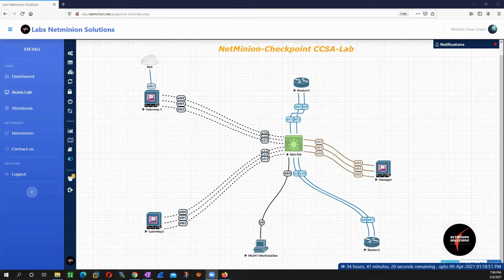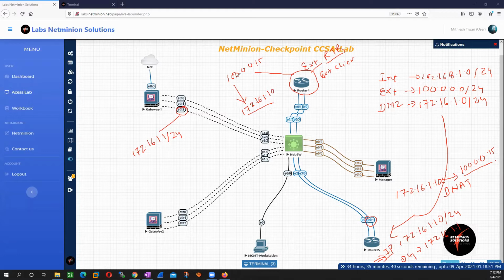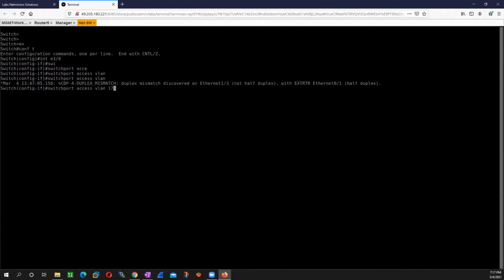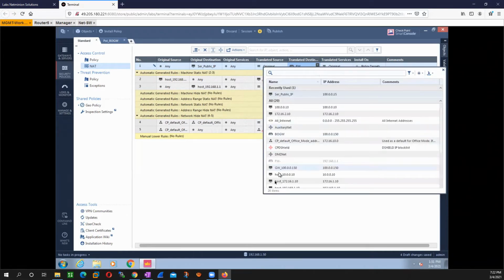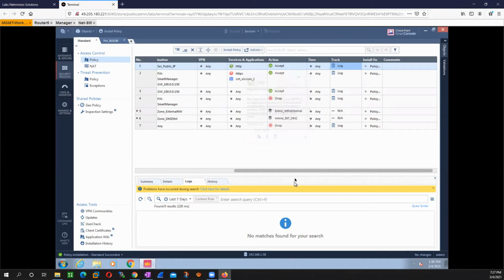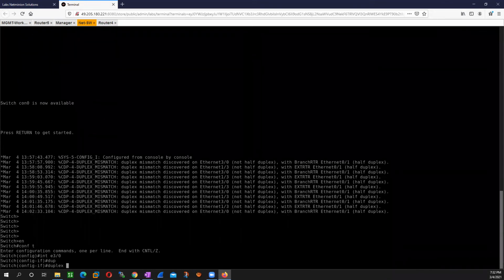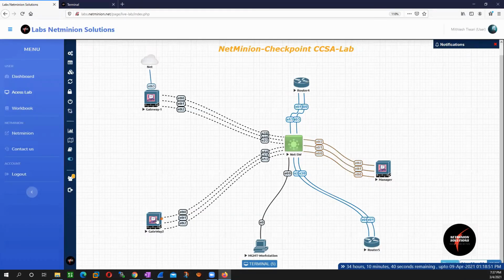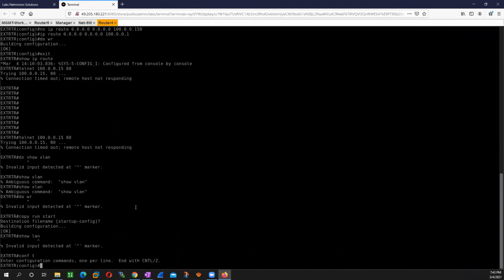What is Checkpoint ||How it is useful as security administrator || Explanations with Lab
Thanks Upfront,
NetMinion Team.